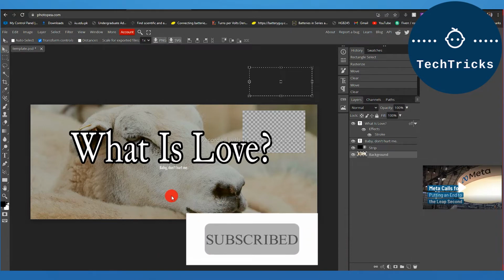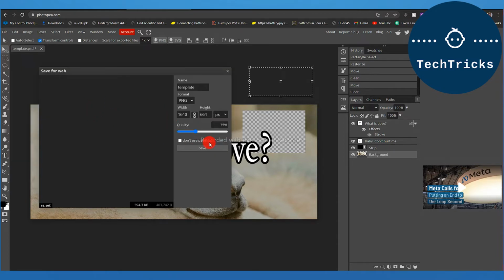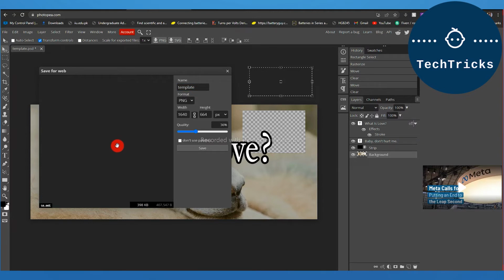[Photopea.com] How to Save with Transparency on Photopea.com 2022 (Photopea.com)